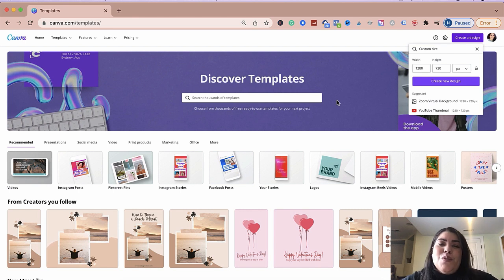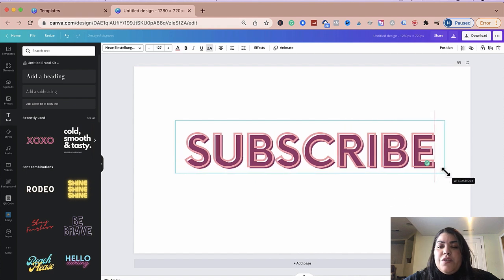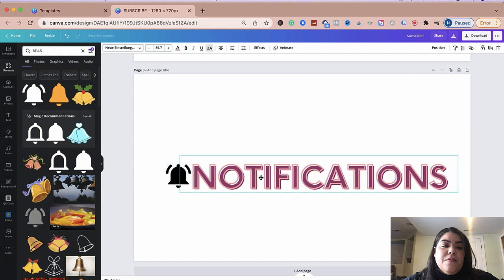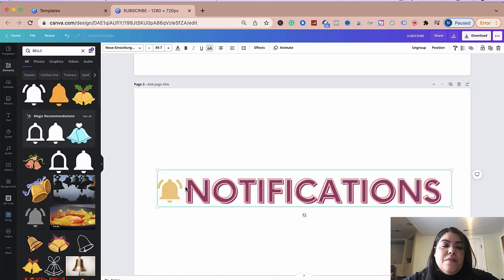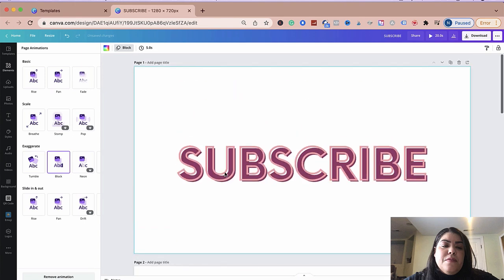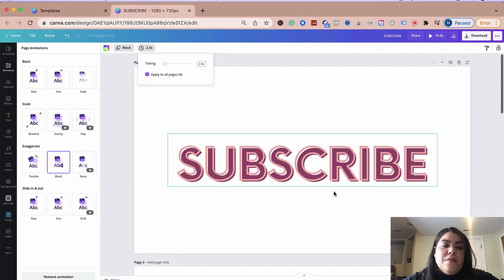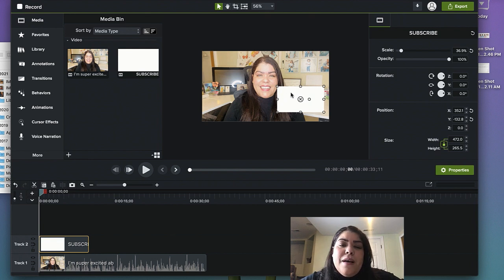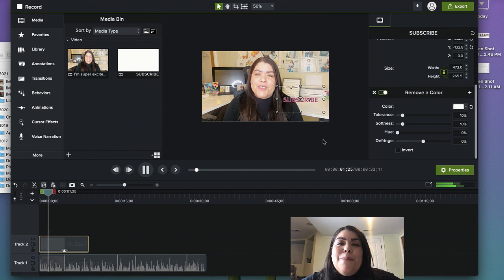Subscribe Button Animation | How To Add A Subscribe Button To Your Video | Subscribe Popup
Links mentioned in the video: The best graphic design tool try Canva Pro for 30 days for FREE 👉🏻